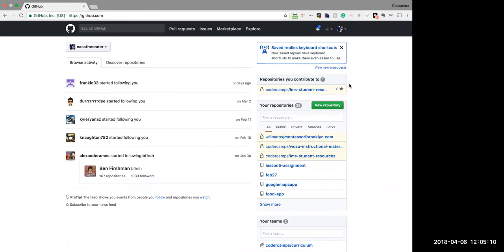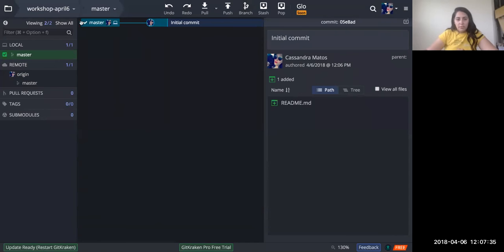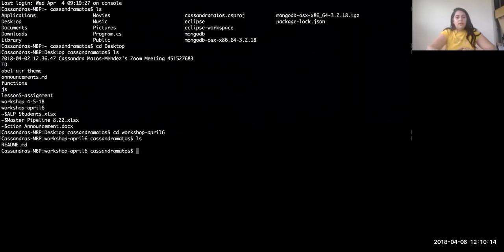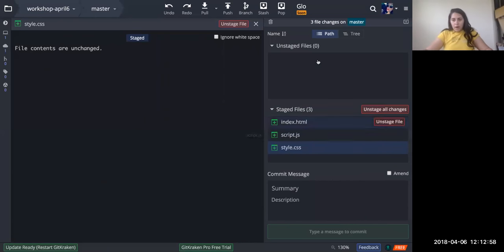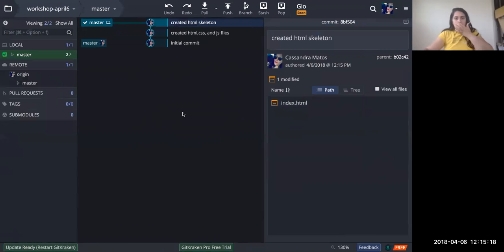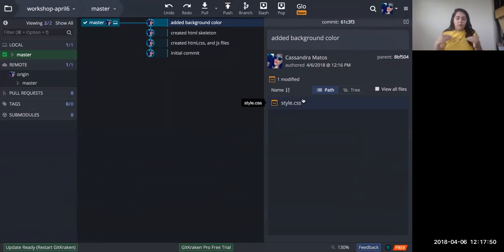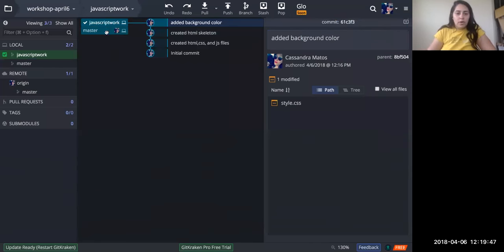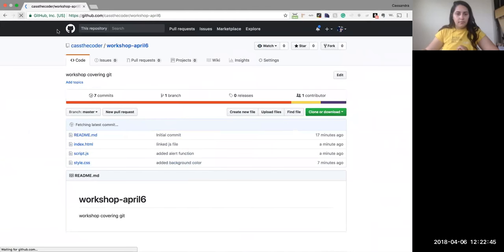Woz U Learn to Code: Intro to Git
with Cassandra Matos
Woz U Full-Stack Software Developer Instructor
Start
1:22 - Start on Github, create account
2:42 - Open GitKraken and clone repository
4:30 - Open terminal
4:40 - Do you know what’s in your directory?
5:00 - How to change your directory
6:30 - Use file to add HTML , Javascript, and CSS
7:40 - Open Visual Studio
9:40 - What is a commit?
10:03 - How to get to the commit message.
11:40 - Adding CSS
13:50 - “Push” the repo
15:53 - Branches come into play -- what is that?
16:20 - How to add in other members to work
18:49 - “Push” changes to Github
19:00 - How team members work together without interruption
20:23 - Is Github a public application where anyone can see anyone else’s code?
21:52 - What is the equivalent to a private source control program for professional organizations?